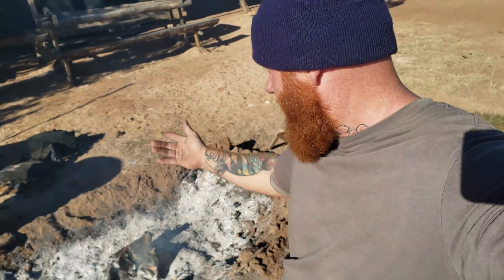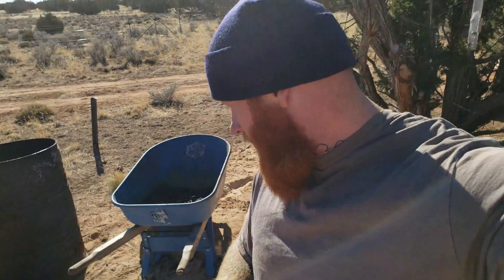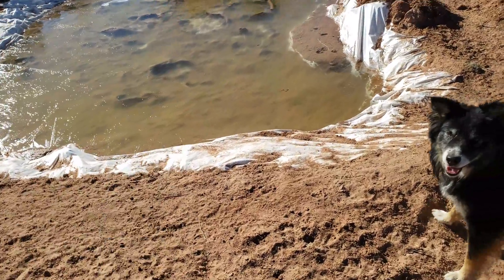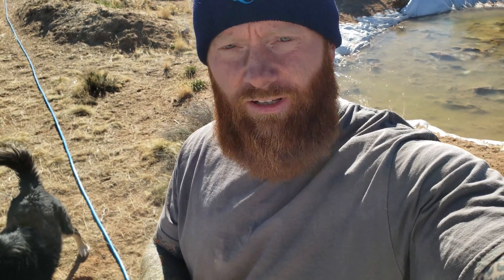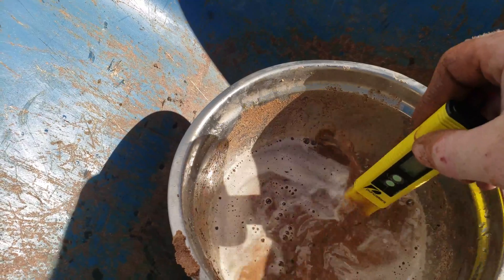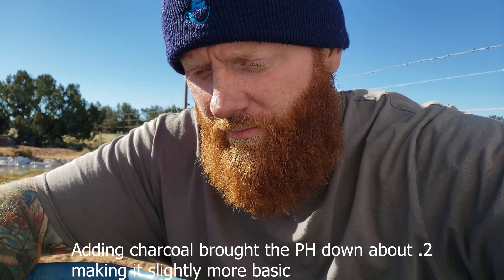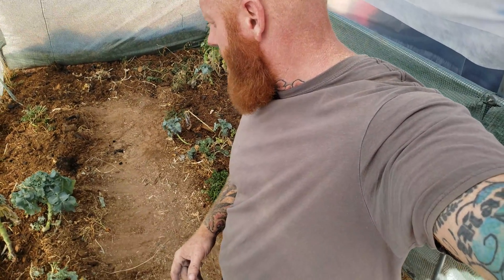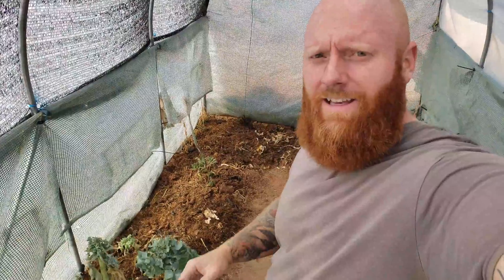Making biochar for small farms in the southwest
My greatest video of all time

 Making biochar for small farms in the southwest. People have told me to use biochar for years. It can improve water quality, increase soil fertility and raise agricultural productivity. The reason I am just barely testing it out is,  areas that have low rainfall often have alkaline soil.  Biochar is also alkaline and I was always concerned that I would create a soil with PH that was too basic to be beneficial to the plants.  I always explained that once I added enough organic matter to my soil it should become more neutral at which time I would experiment with biochar. Well today is the day.  I tested my water, native soil, compost and biochar to show you guys how the soil and levels change. I'll continue to test the soil for a couple weeks to make sure it doesn't deviate much.

Enter to win a power station and get a free copy of my eBook